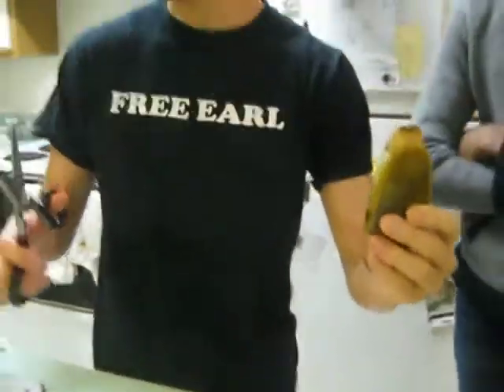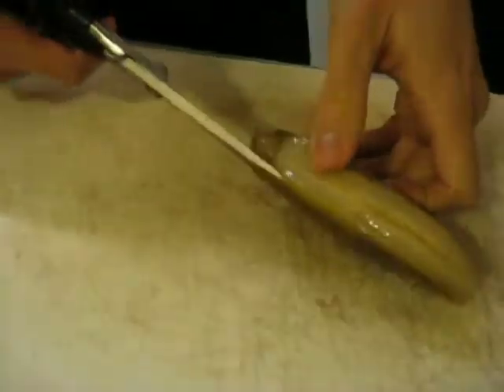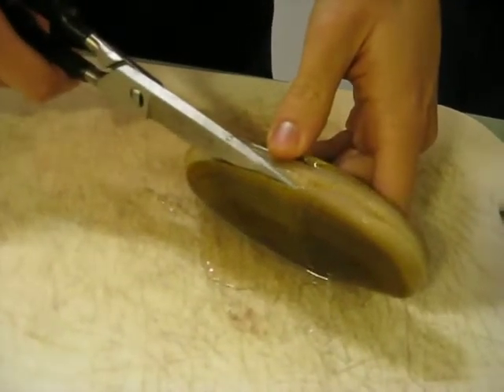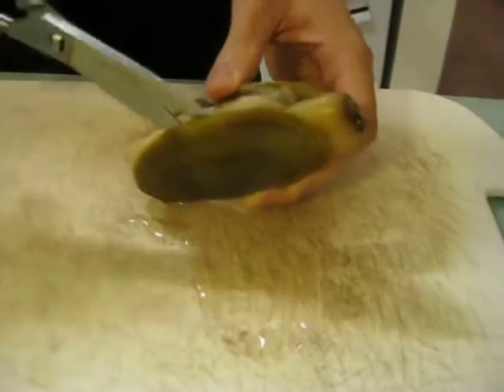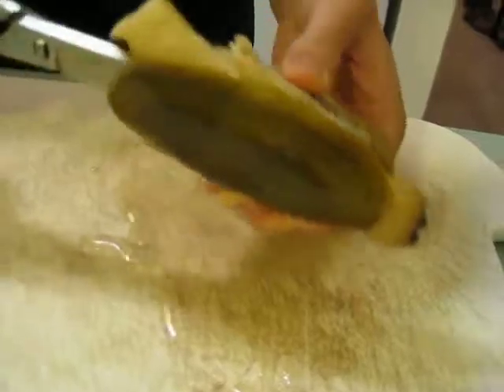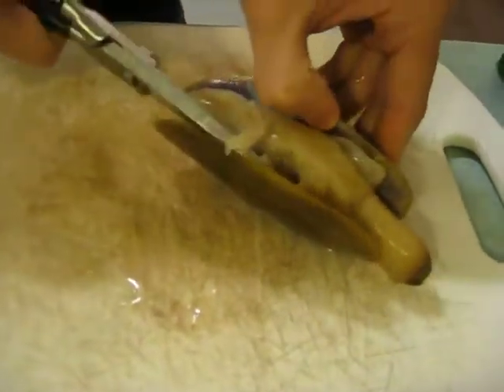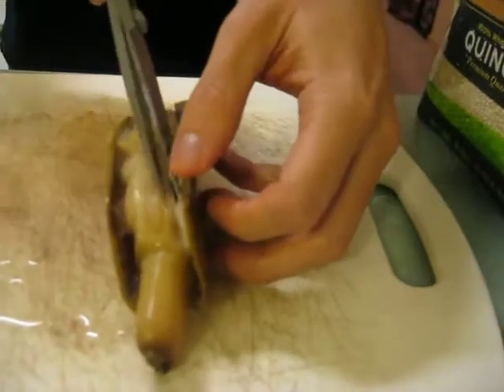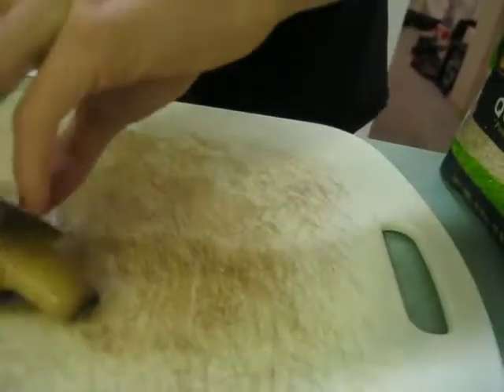Chucking and cleaning a Razor Clam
After clam digging, we had to clean the razor clams. Here's a fun tutorial by James on how to!